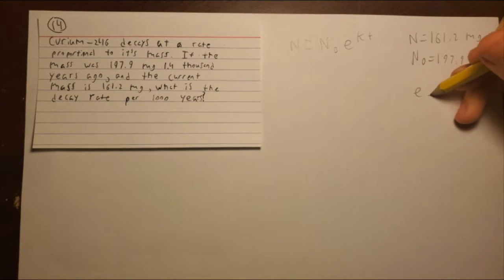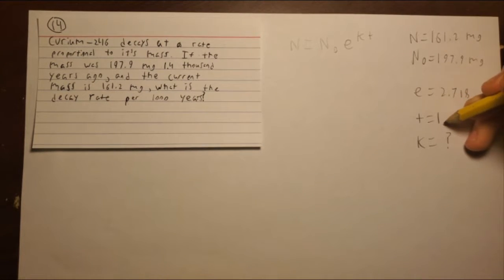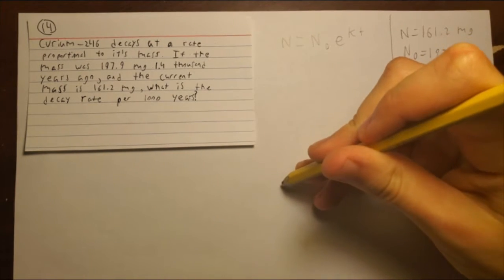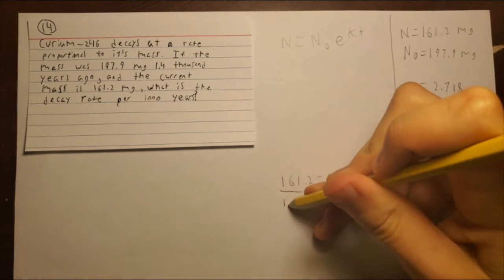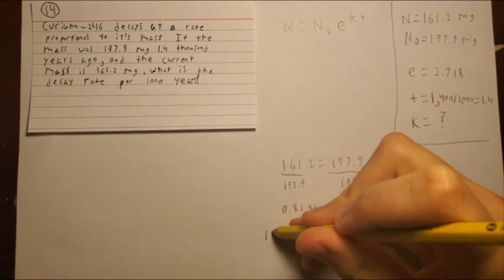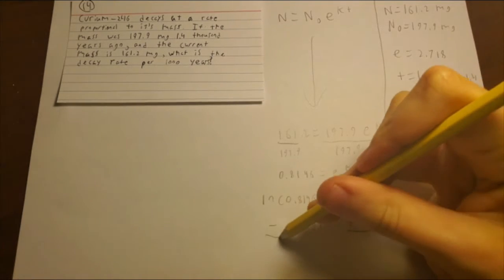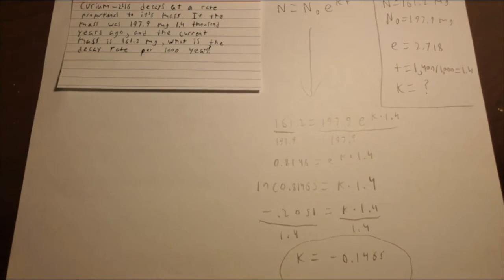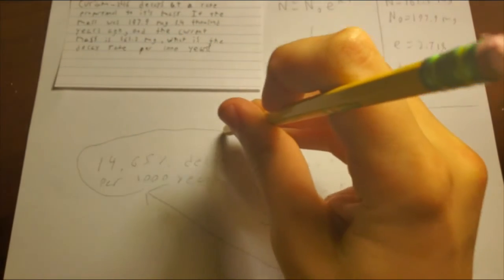GnD 14 Carson Klein